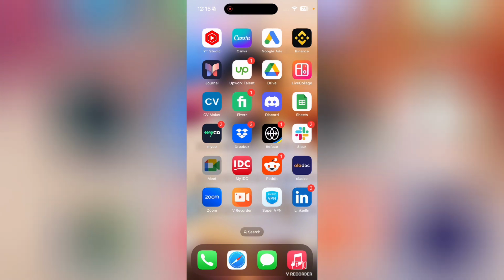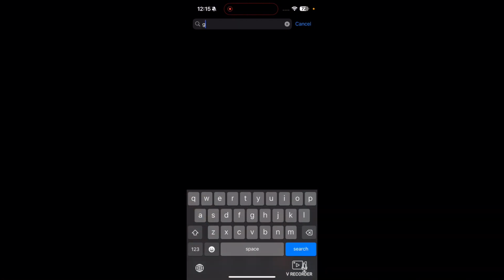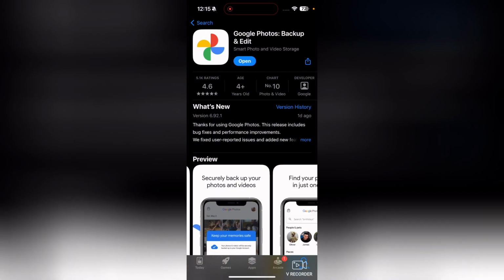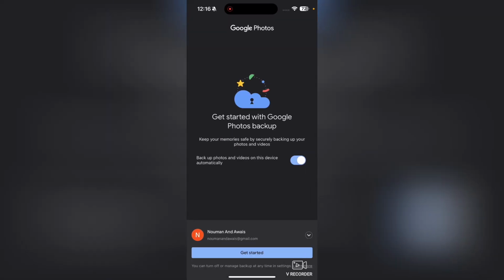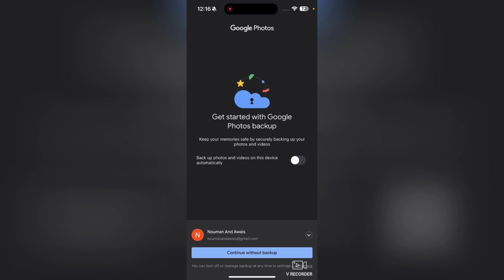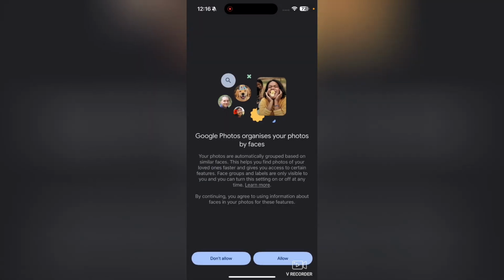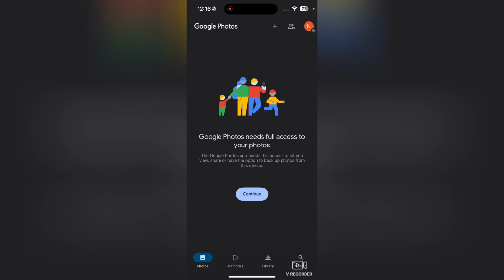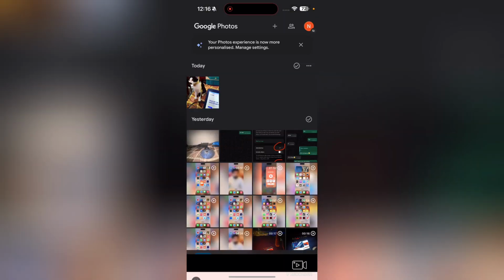How to Create Google Photos Account [Step by Step Guide]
Welcome to this video of How to Create Google Photos Account. If you would like to learn How to Create Google Photos Account, this is the right video for you.

00:00 How to Create Google Photos Account
00:10 Don't miss the step by step guide